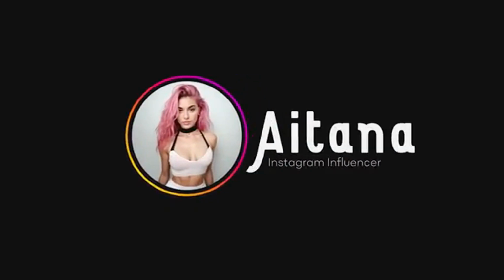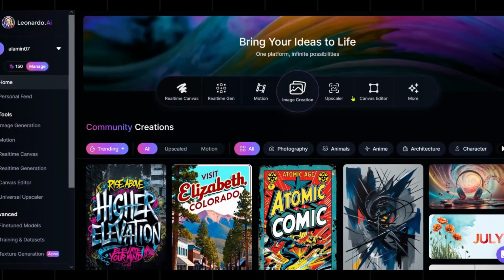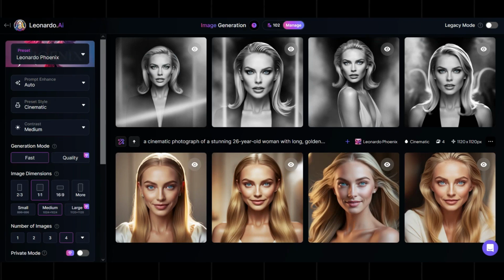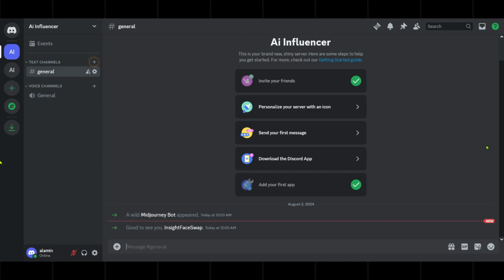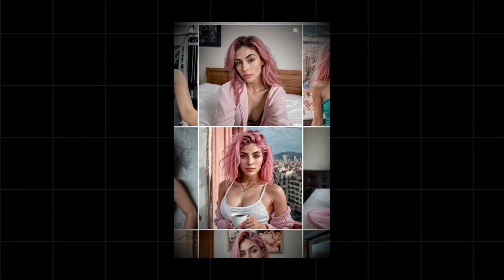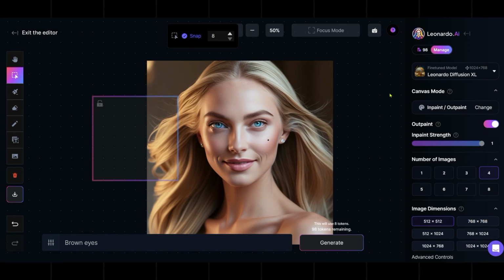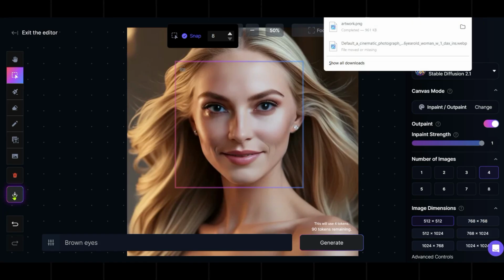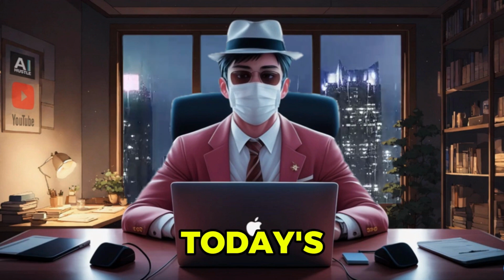Make $10000 a month using an AI Influencer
This video will teach you how to make an AI influencer using AI tools and make money from it.

An AI influencer is a great way to make money online using Instagram and AI tools.

Watch this video till the end and you will learn how to make an AI influencer, what AI tools to use and how to make money from it.